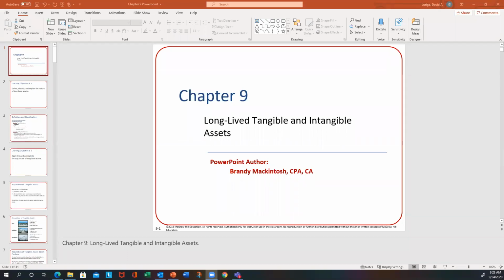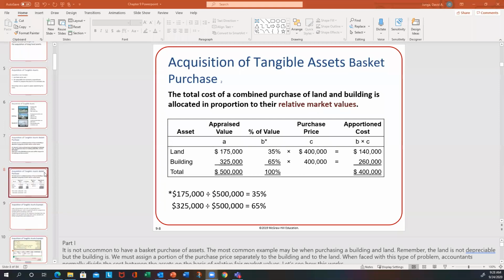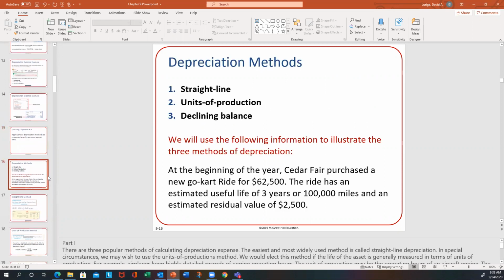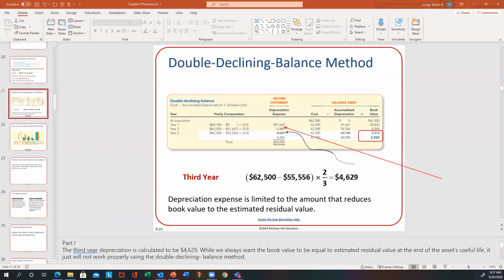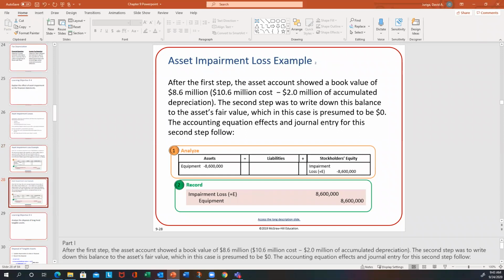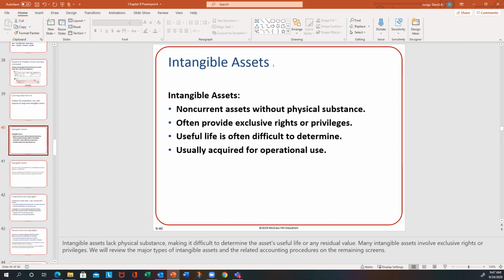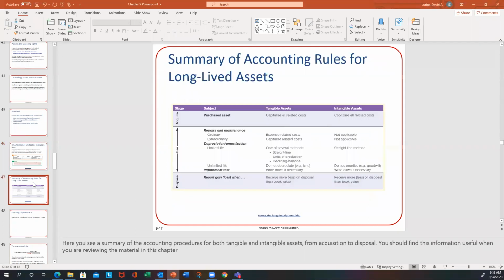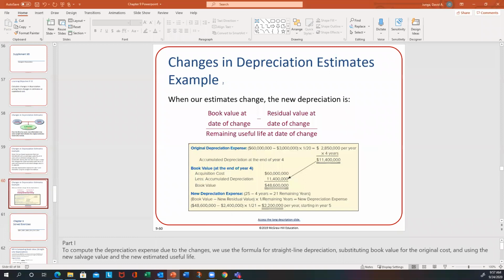ACC110 Chapter 9 Lecture Video